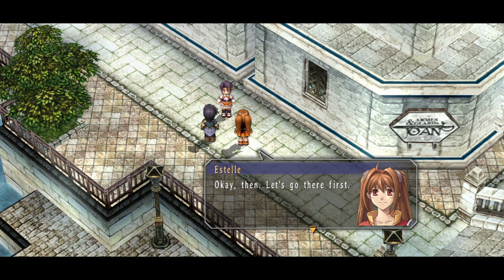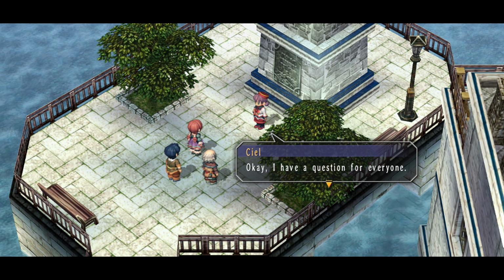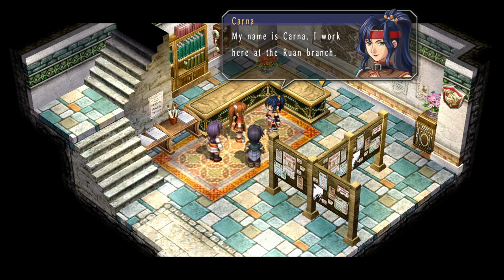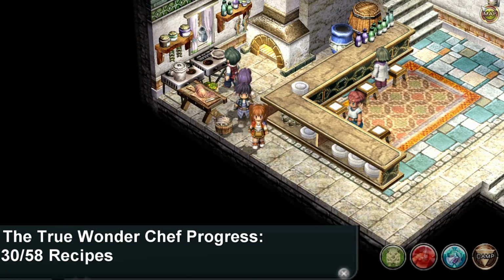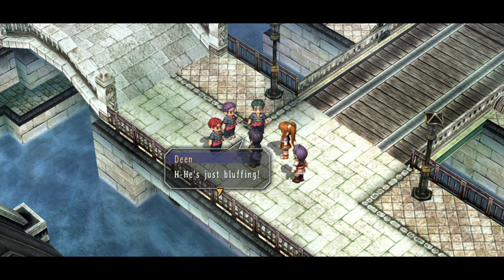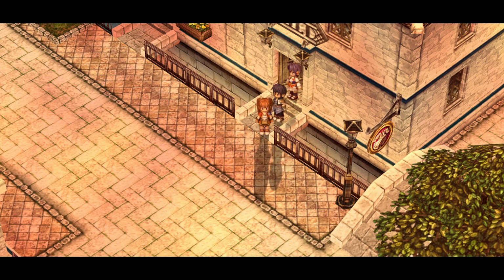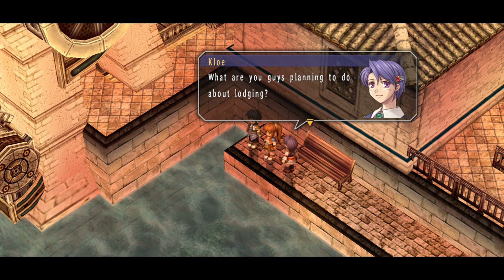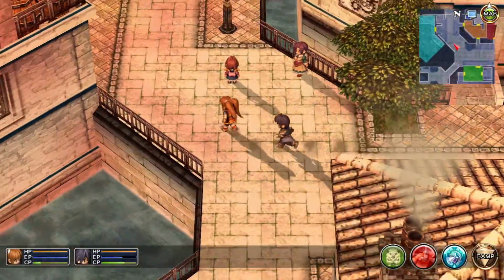Trails in the Sky FC: Chapter 2 Part 4 - Ruan, the Seaside Town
Had to split this one because there's a LOT of dialogue here. As usual, our first visit to a new town is going to be mostly shopping and dialogue.